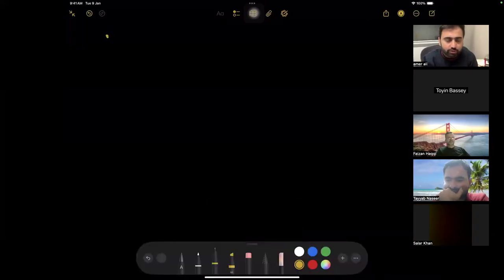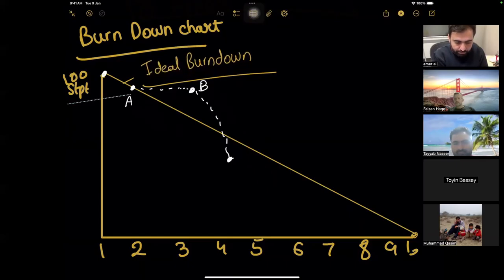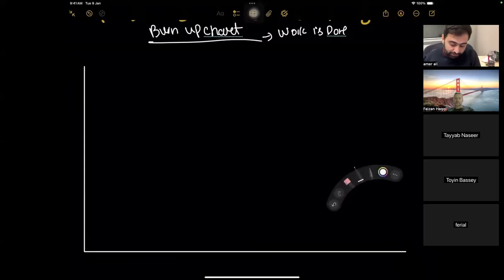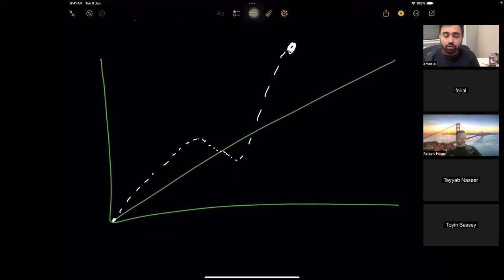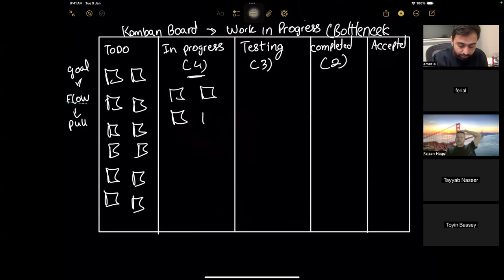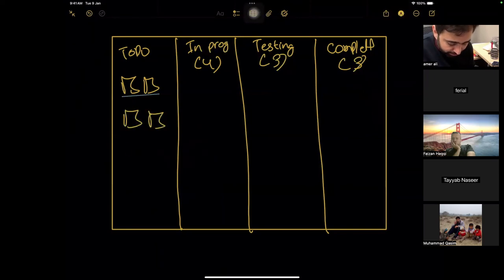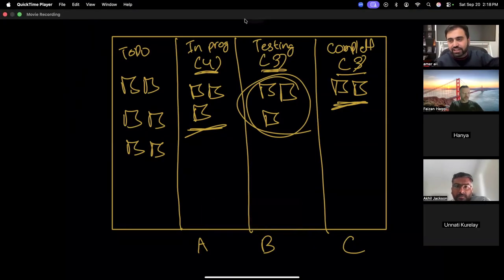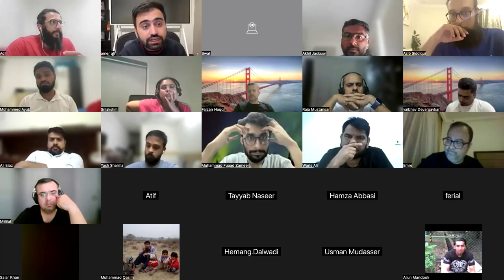How i taught Information Radiator in PMP to Batch 9 2025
— Amer What do you need to know about information radiator in PMP

Learn about using a burndown chart in Scrum for effective project tracking. Discover how excel burndown chart can help with time management, and understand the checklist meaning within agile project management. Improve your project visibility today!